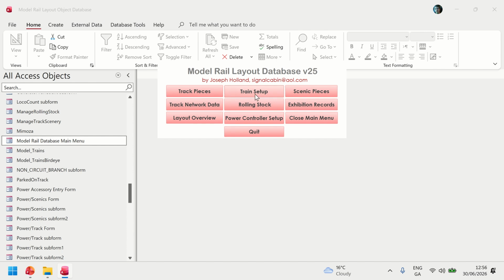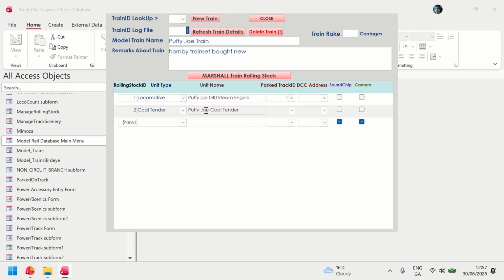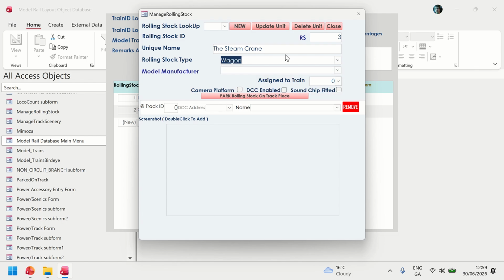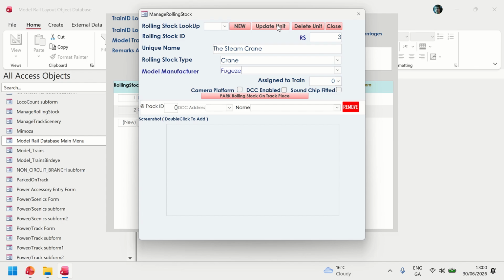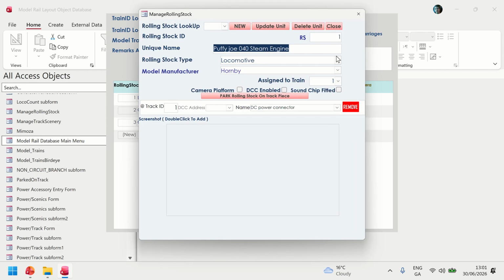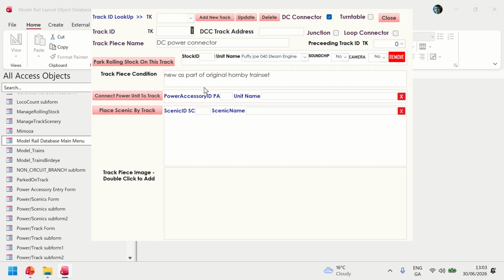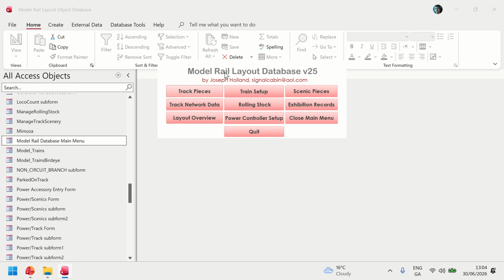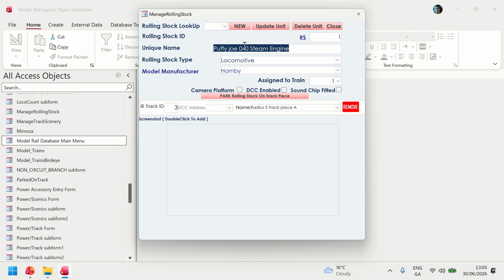Lesson 3 Marshalling Rolling Stock and some hitches glitches and gotchas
The database is NOT to be operated in a mission critical context.

Created in Microsoft Access 2021.